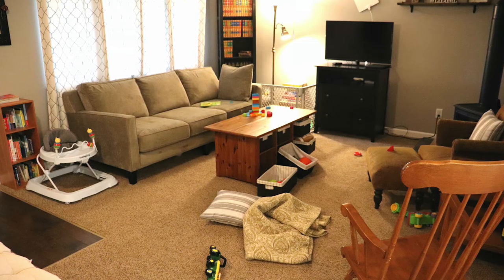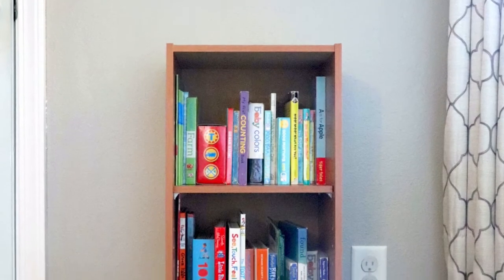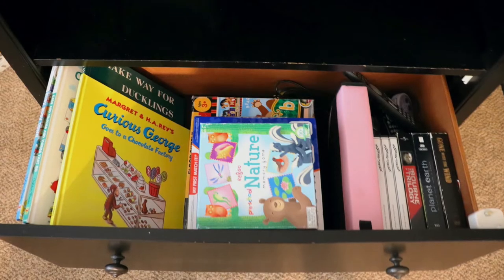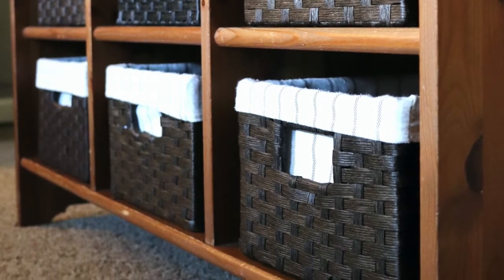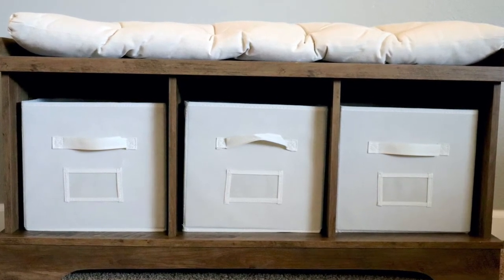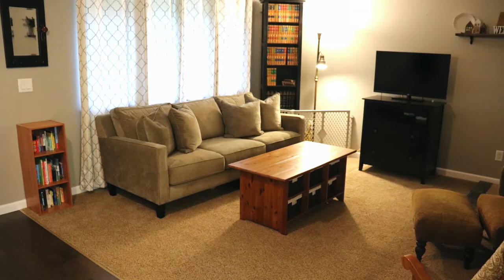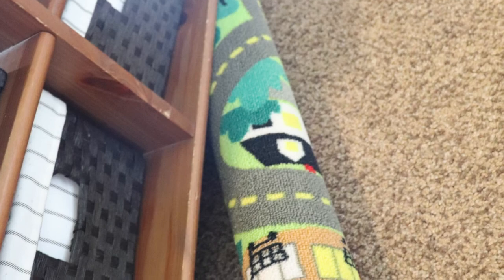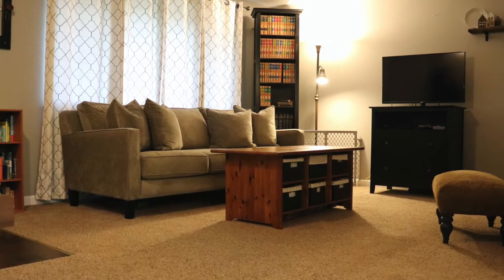How to Organize Living Room Toys | Organizing Tips for Living in a Small House | Minimal Toy Setup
In today's video I share how to organize living room toys easily when you live in a small house with small kids. With a baby and a toddler, I quickly learned I needed a toy organization system that was simple and stress free.

Hi friends! I'm Betsy from the blog A Flourishing Place and I make videos on this channel about decluttering, organizing and creating beauty in your home on a budget.